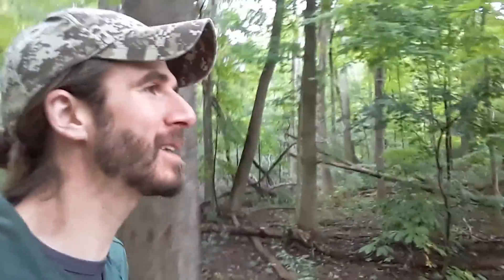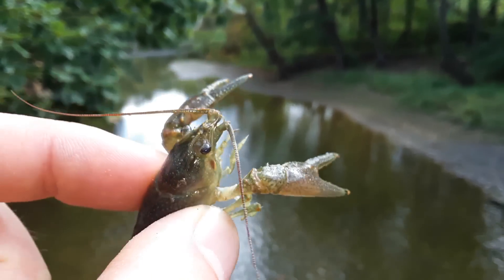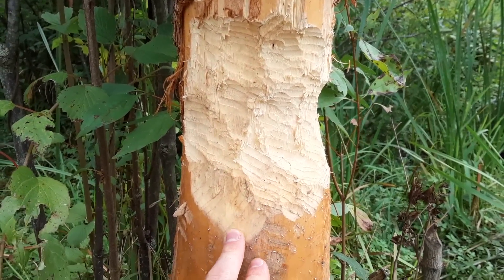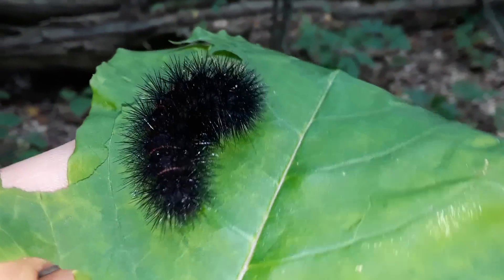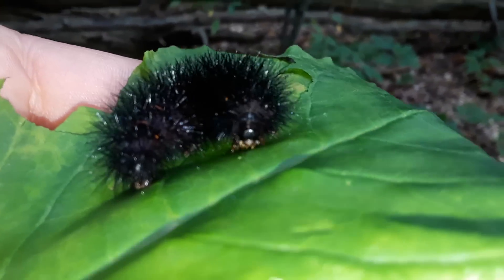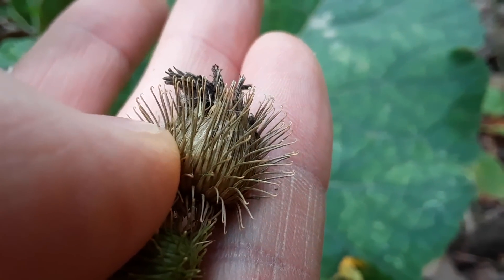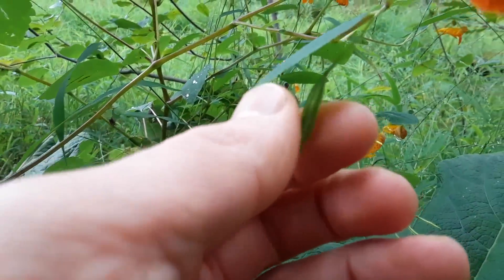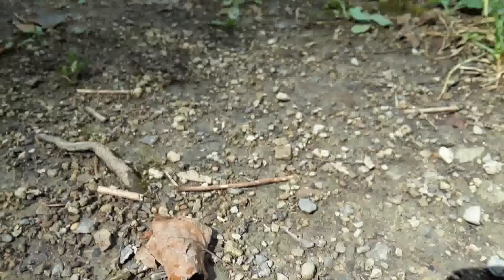Amazing Adaptations for 2nd Graders | VIRTUAL HIKE #9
A nature documentary for 2nd graders at Fernway Elementary School in Ohio, featuring adaptations like spines on a leopard moth caterpillar and the long legs of a bullfrog!

FLORA & FAUNA:
Crayfish
American Beaver
Bumblebee
Leopard Moth
Monarch Butterfly
Greater Burdock
Spotted Jewelweed
American Bullfrog